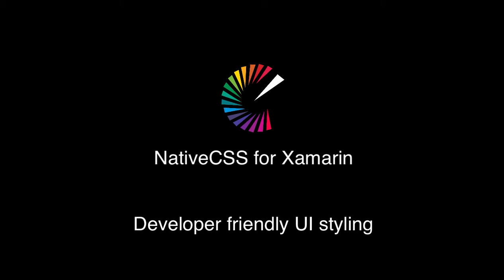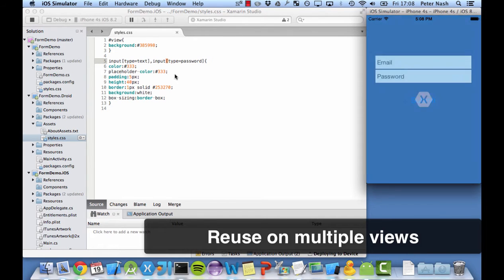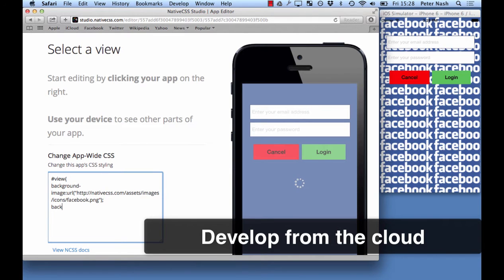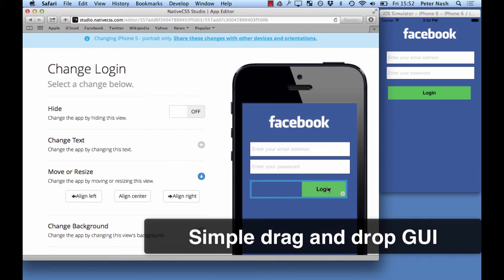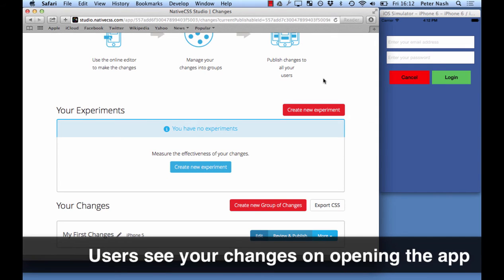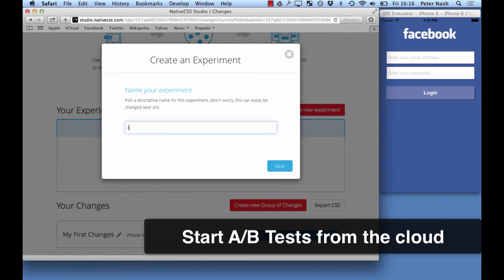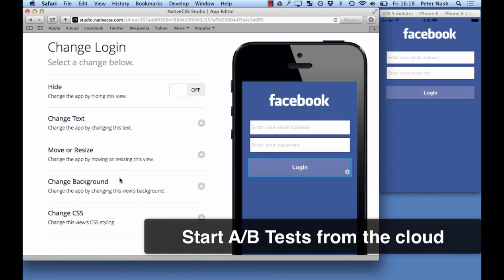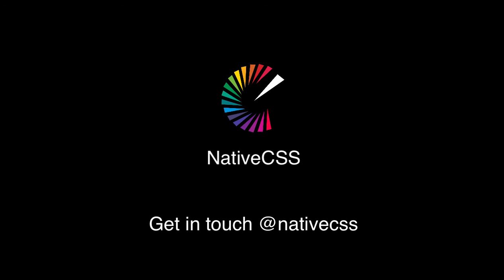Simple Cross Platform UI Styling for Xamarin / Xamarin Forms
NativeCSS Studio is a library and cloud service that enables developers to style their native apps in CSS without restarting or requiring your users to update from the app store.